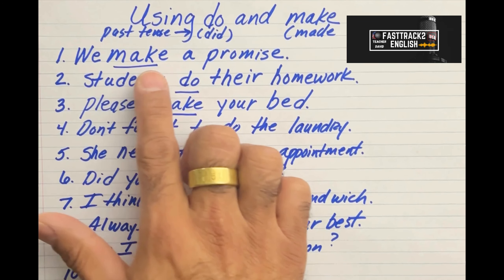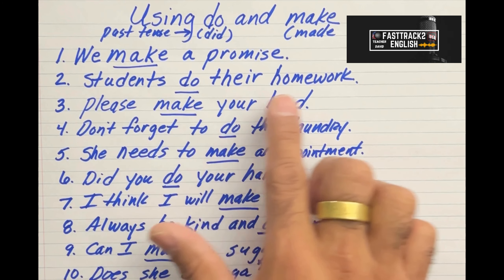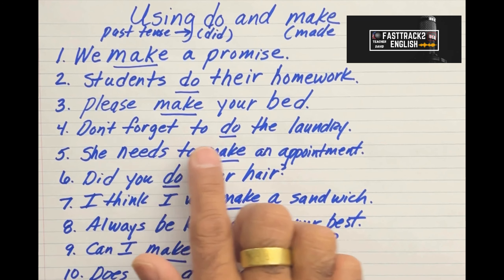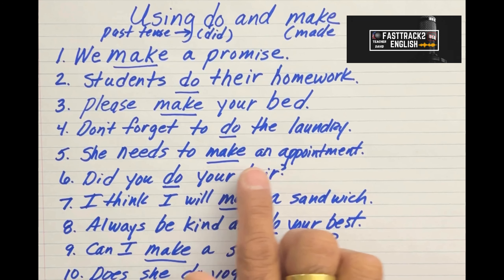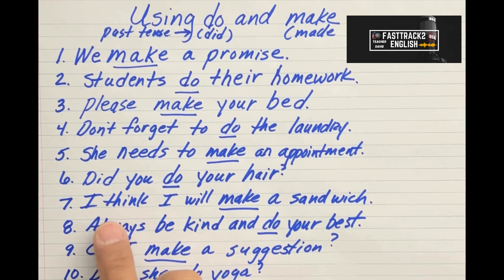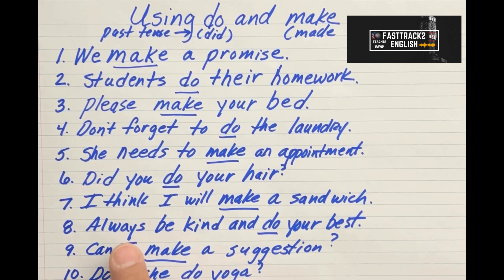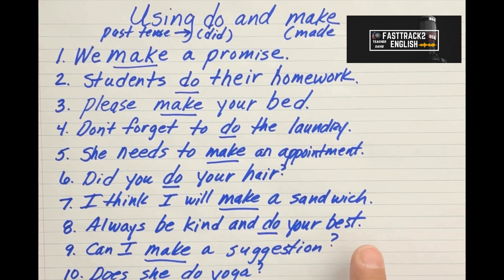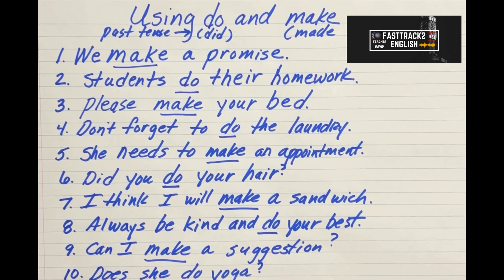make do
Make and Do